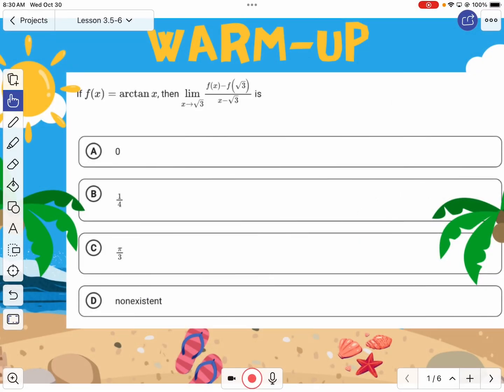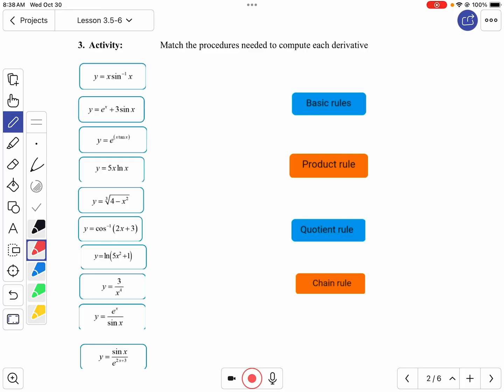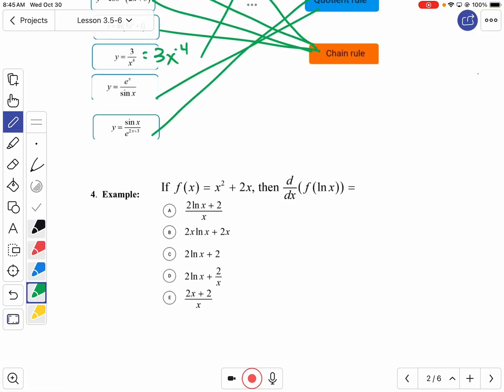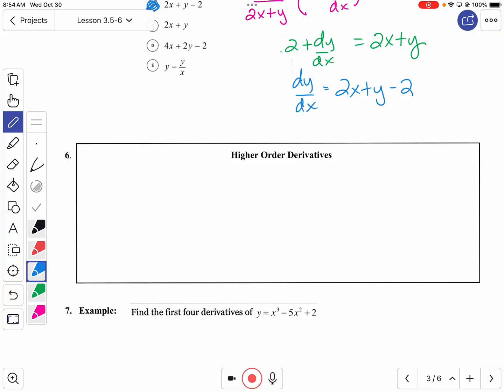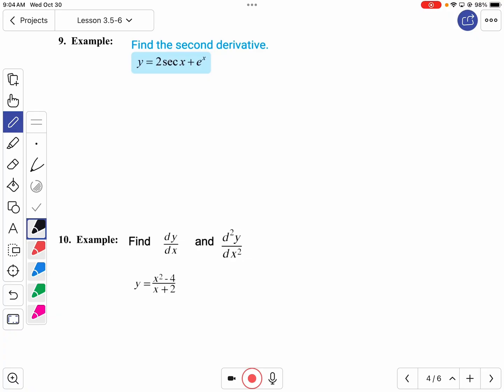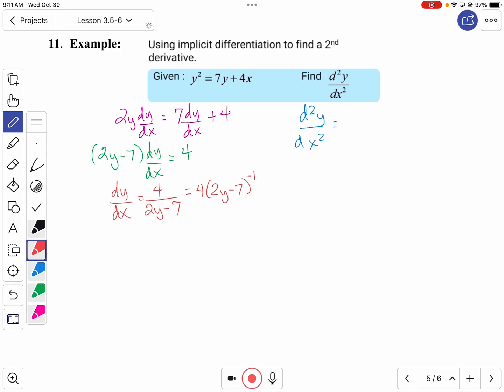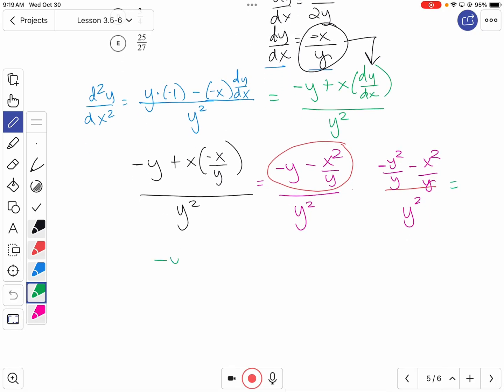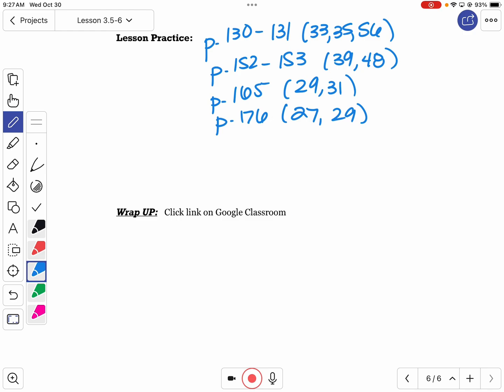Lesson Video 3.5 - 6